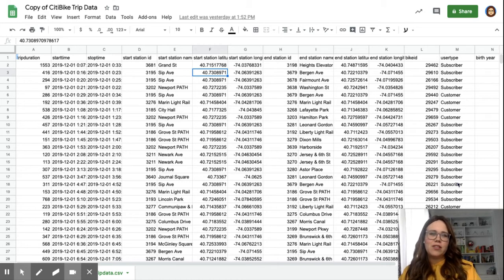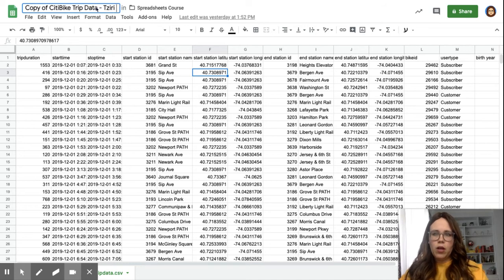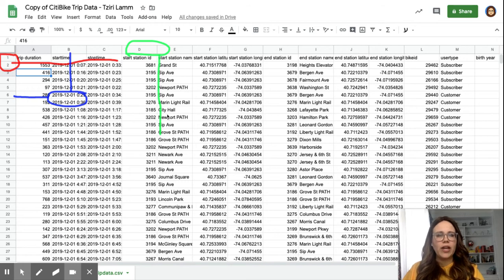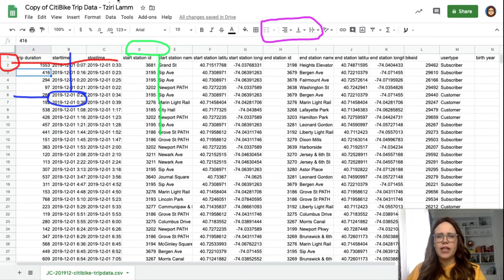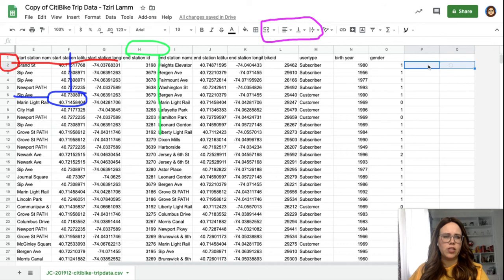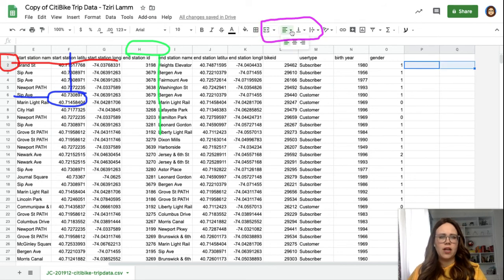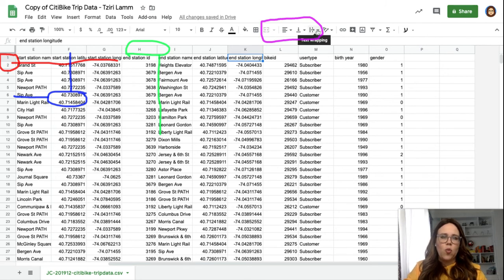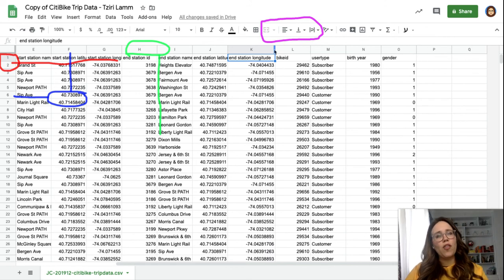#1 Vocab and Merging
Video #1:
Spreadsheet Vocab
Merge cells
Alignment
Text wrapping